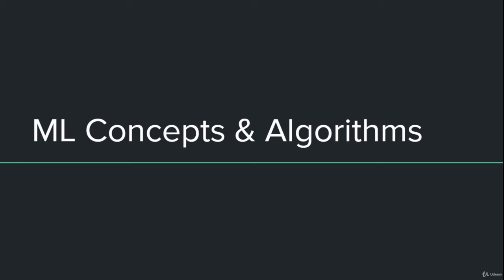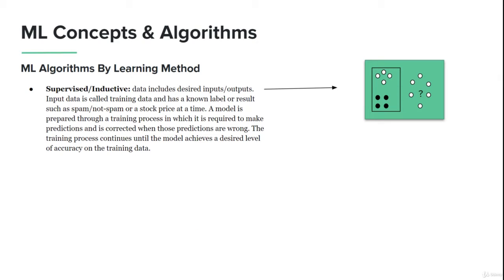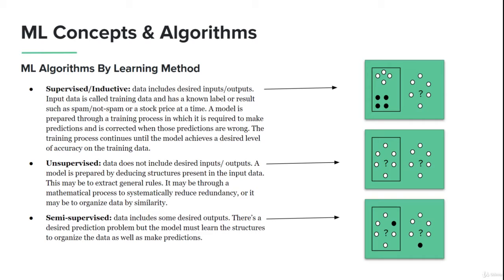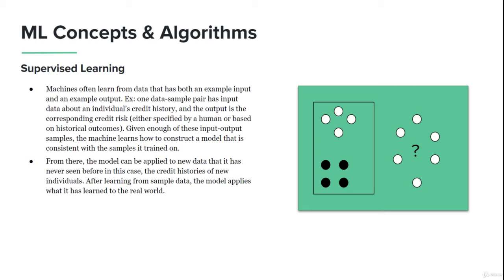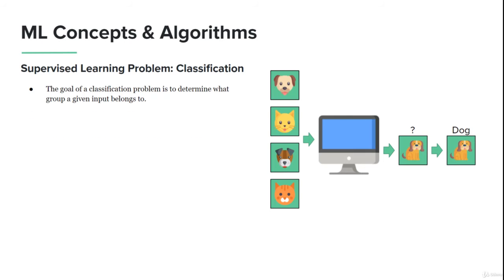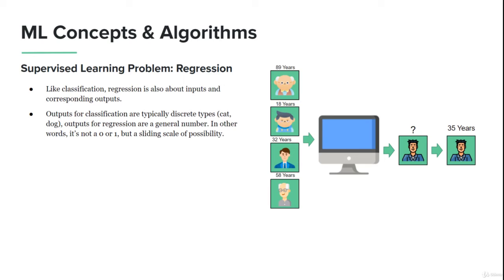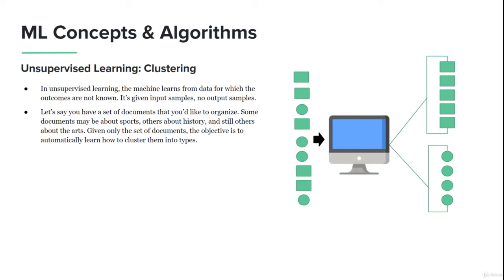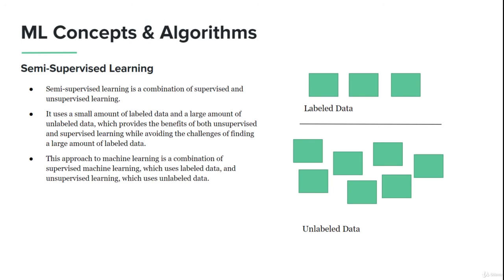11. Machine Learning Concepts & Algorithms